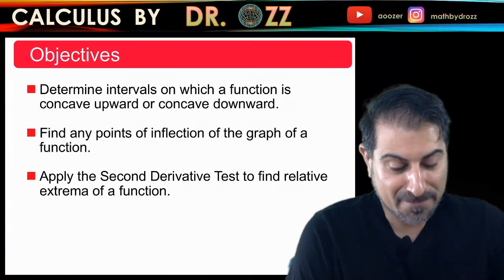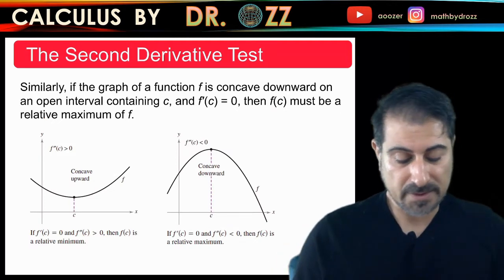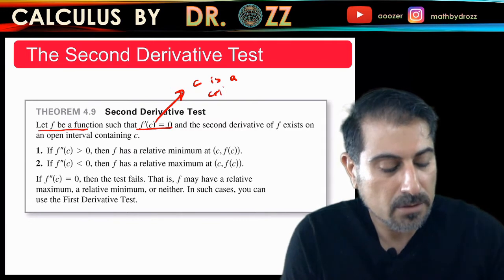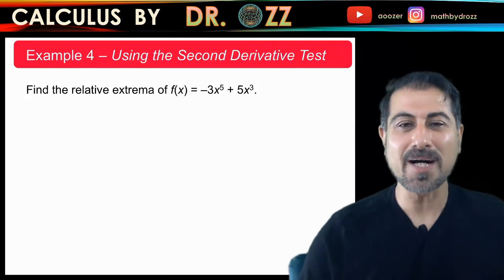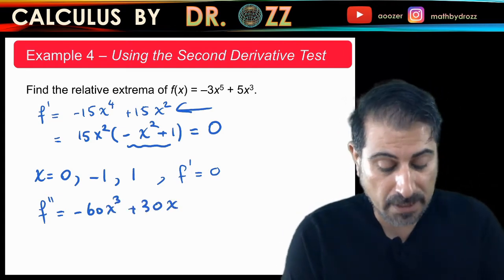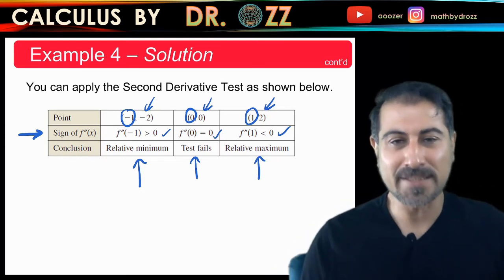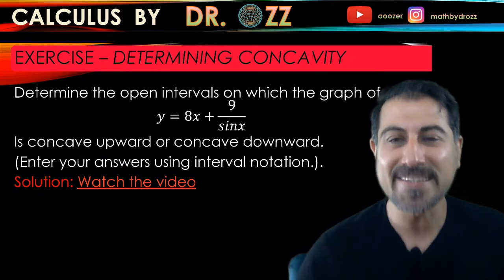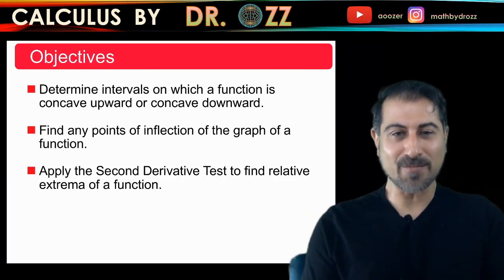Lecture 4.4 Part 3 - The Second Derivative Test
Apply the Second Derivative Test to Find Relative Extrema of a Function.